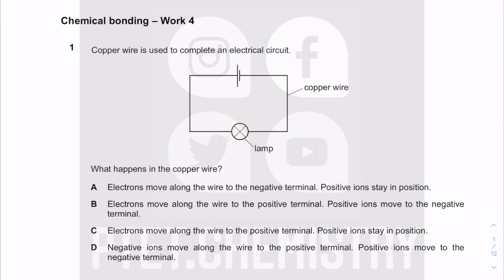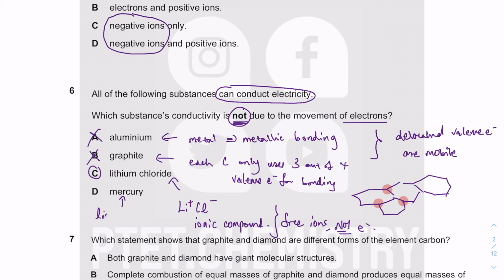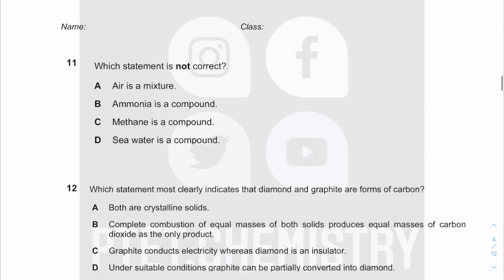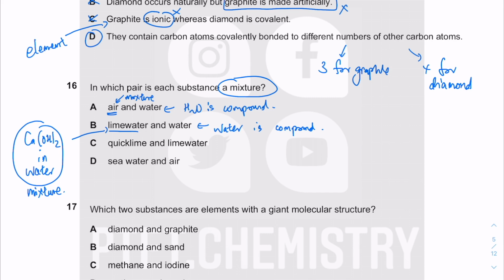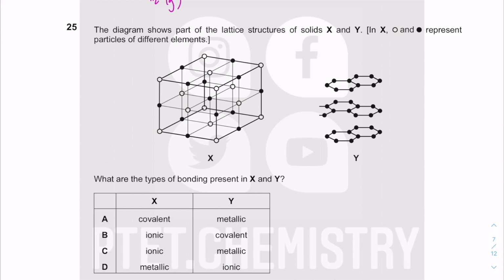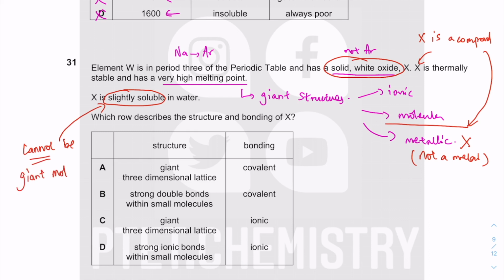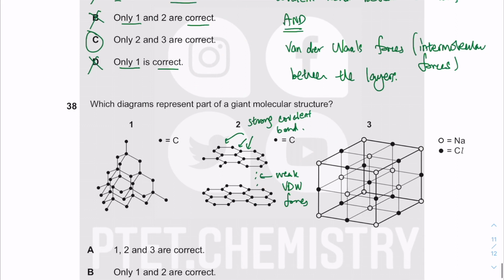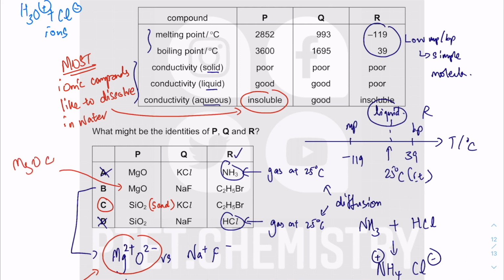(OLD 2021) GCSE, IGCSE, O Level Chemistry 5070, 0620, 6092 - Bonding - Work 4